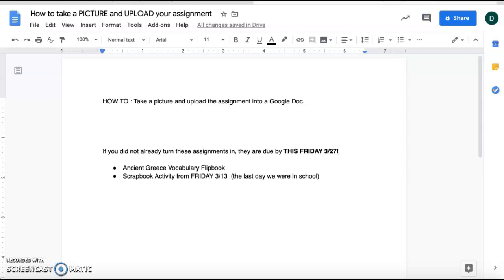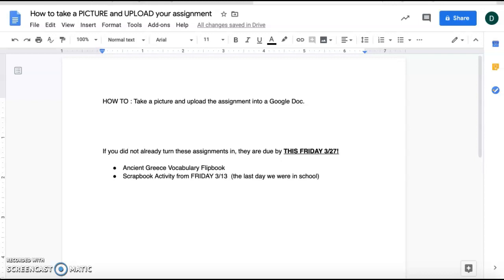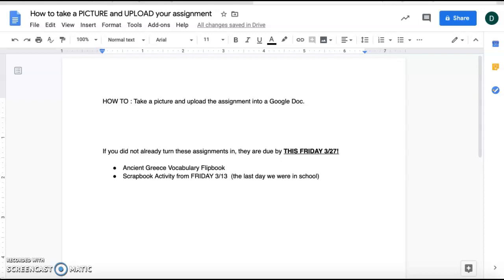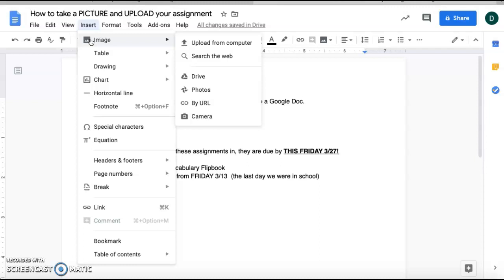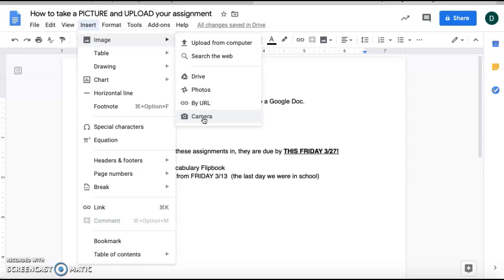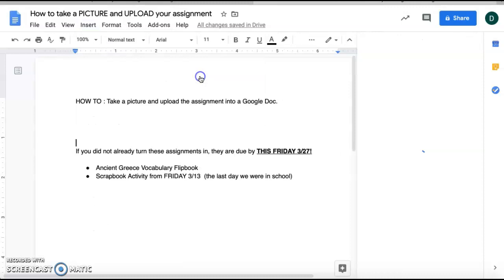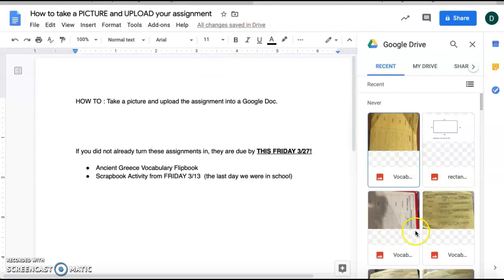How to take a PICTURE and UPLOAD your assignment into a DOC